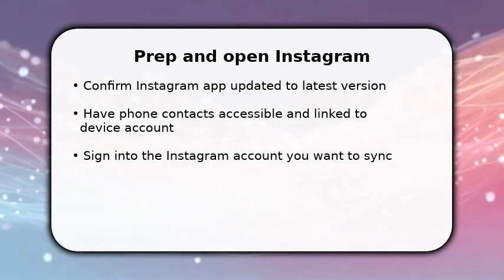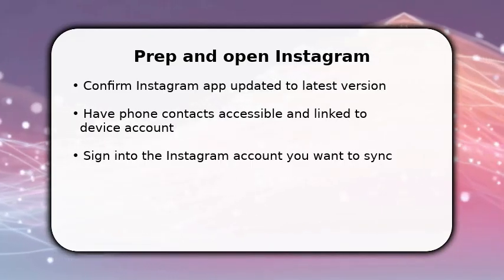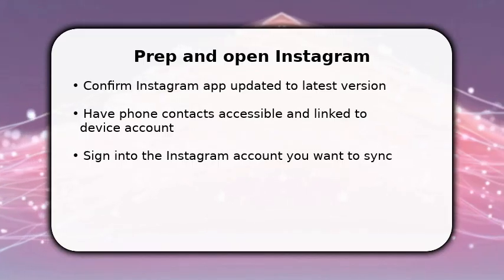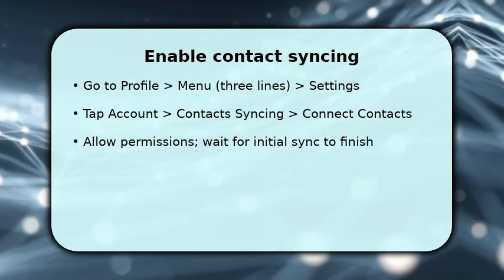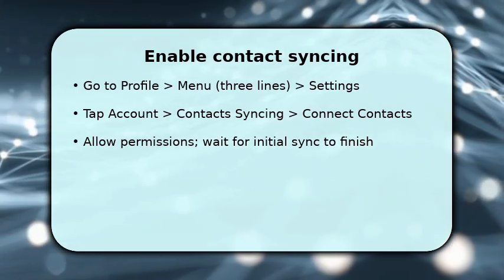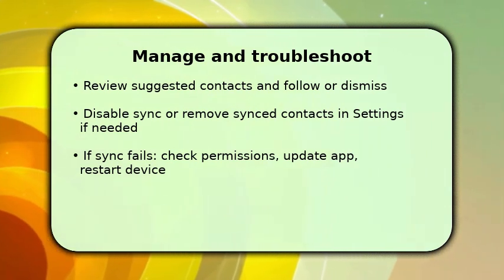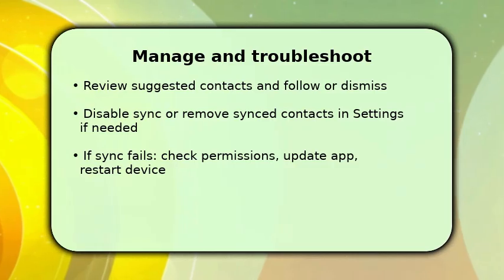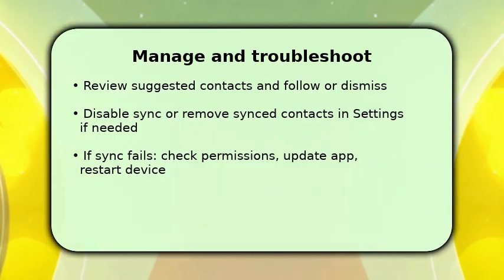How to Find and Sync Contacts on Instagram - Step by Step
Learn the step-by extricate and sync your contacts directly to Instagram with our comprehensive guide. Discover how to streamline social interactions by linking accounts, ensuring a seamless experience for followers.

Instagram contact import, syncing contacts on Instagram, link your Instagram account, import friends into Instagram, manage social media connections